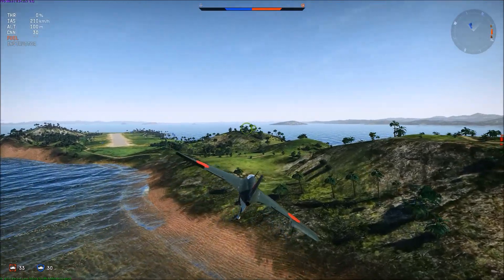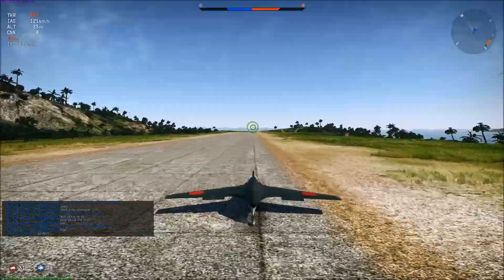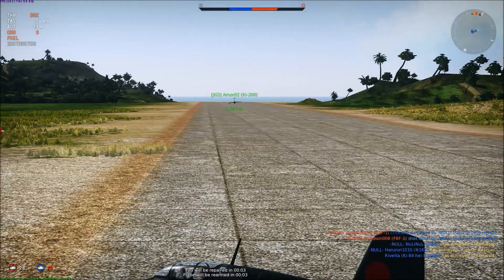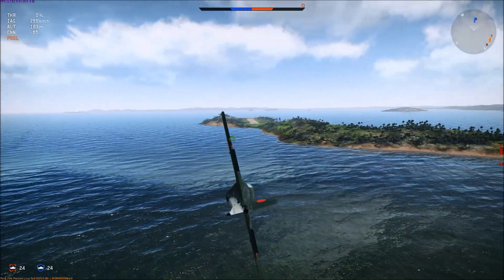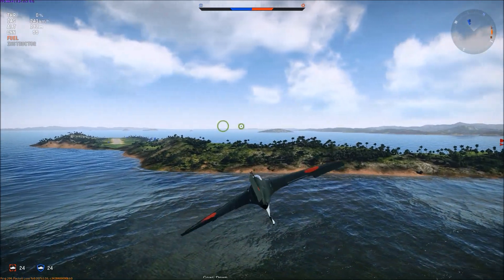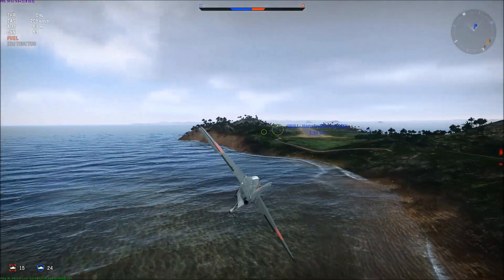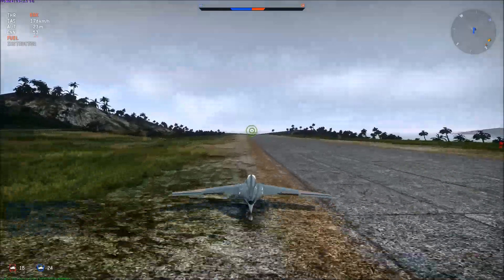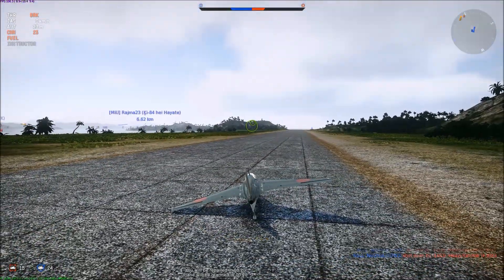How to Land the Ki-200 - War Thunder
Slow down, line up with runway, deploy landing gear, touchdown at about 190 kph, keep wings balanced using keyboard